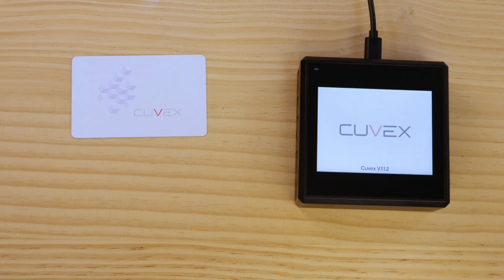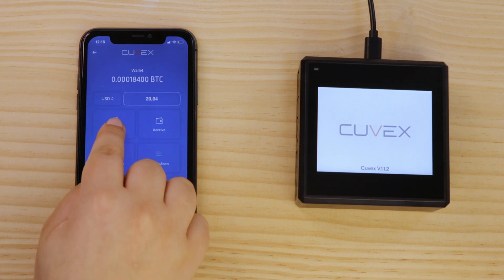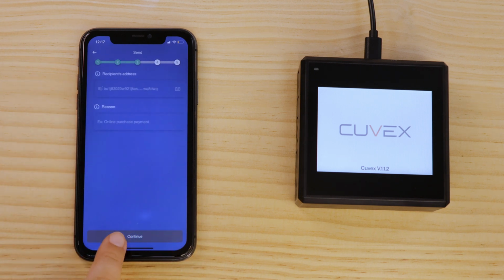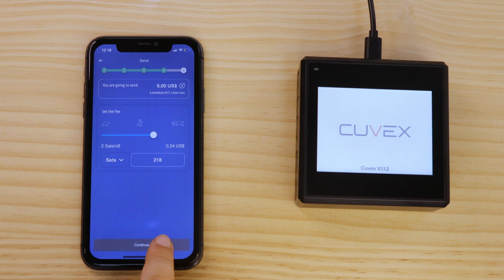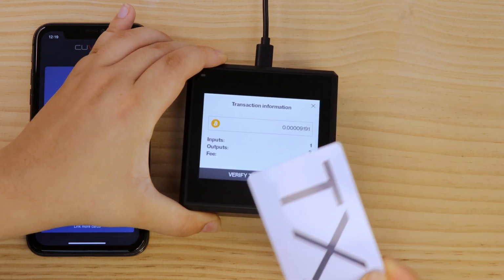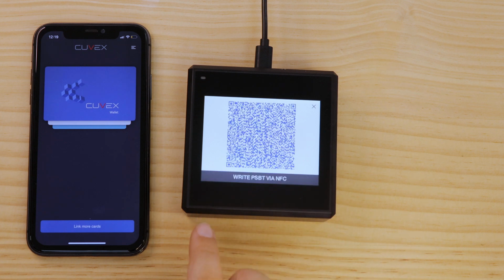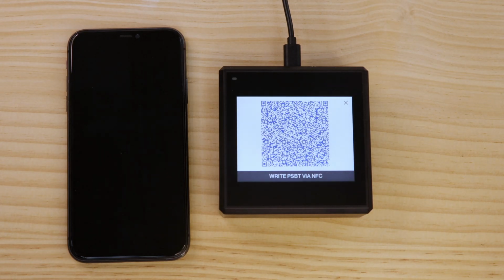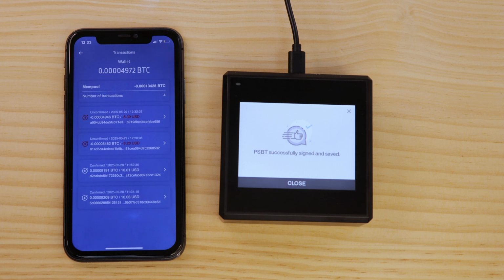How to Use the Cuvex PSBT Wallet | Secure Bitcoin Transactions via NFC & QR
Learn step-by-step how to set up and use your Cuvex device and PSBT wallet to send secure Bitcoin transactions using NFC and QR code. Perfect for beginners and advanced users looking for maximum BTC security.